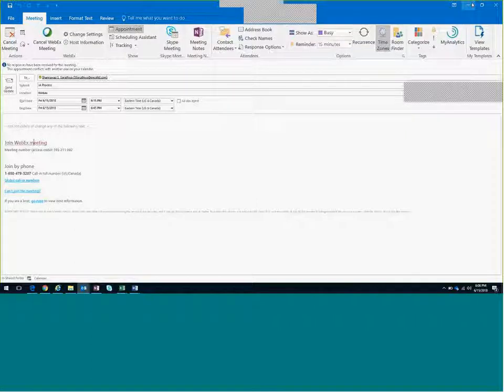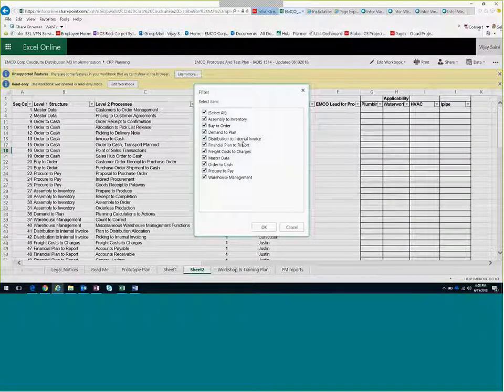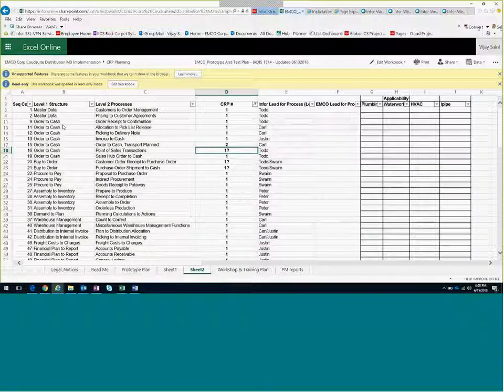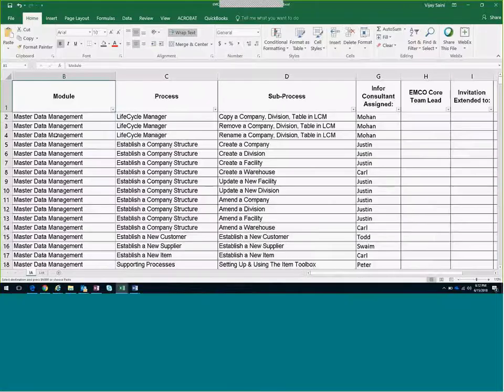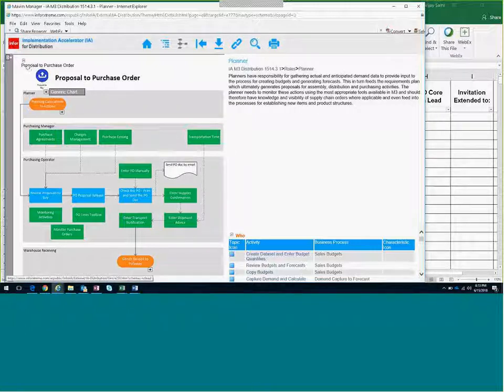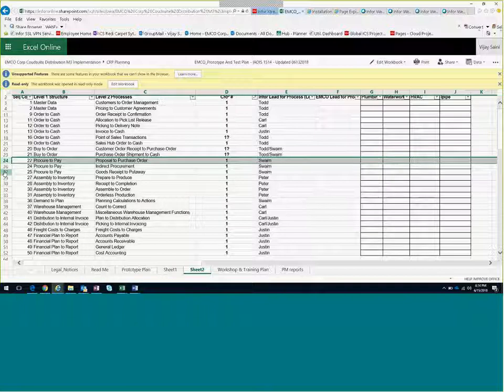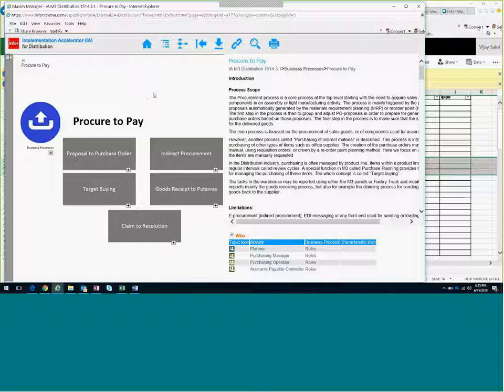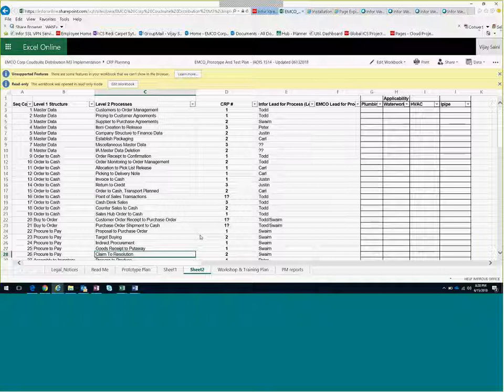IA Process Discussions VS SS 20180615 3